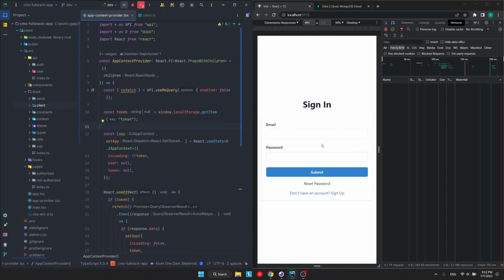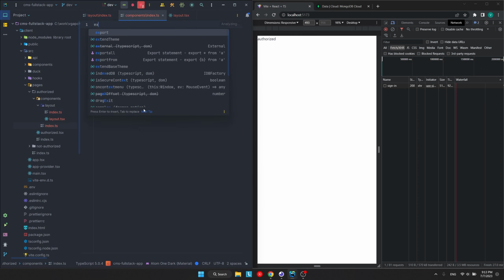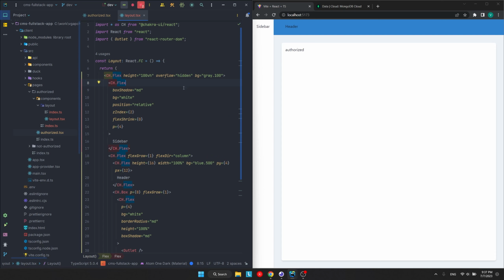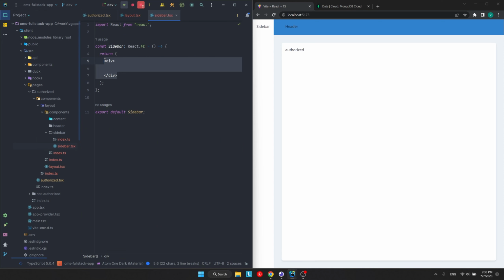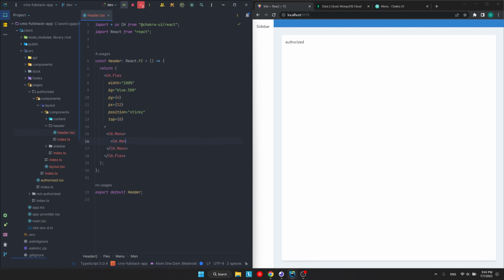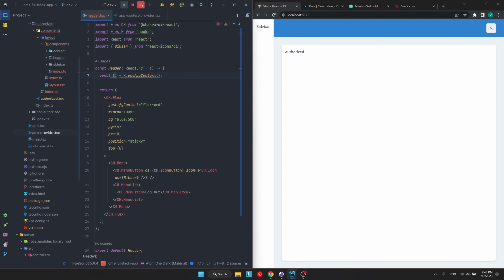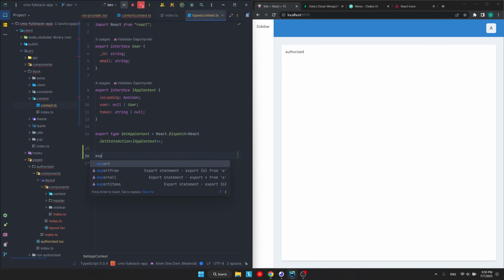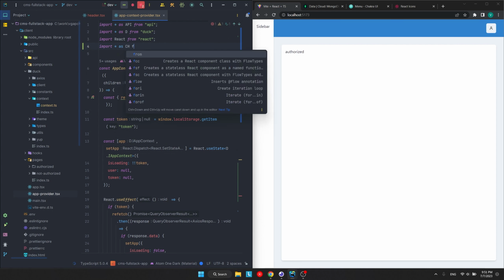Control Panel Layout, LogOut and App Loader - Typescript, React.js, Node.js | Full-Stack CMS #15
In this video, we will make a layout for our control panel, log out with the user's profile and add a spinner while user data is loading.

We will create a base layout for our control panel that will be used on all pages. To do this, we will use the Routes, Route, and Outlet components from react-router -dom. These components will allow us to register the necessary paths (routes) for pages, and using the Outlet component, we can render the content of nested routes.

For the layout, we will also use Chakra UI. You can repeat the layout after me, or create your own version.

We will also update our AppContextProvider component to which we will add a new logOut method.

And finally, let's add a global loader, which will be displayed during the "Me" request.

🤗All the best on your journey toward achieving your goals!

Your engagement is greatly appreciated and helps my channel grow. Thank you for your support!❤️